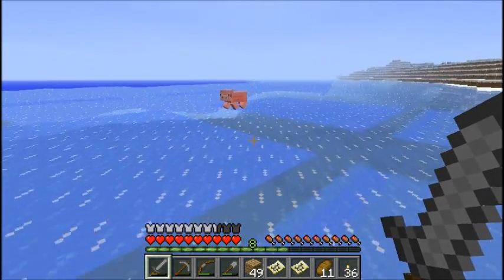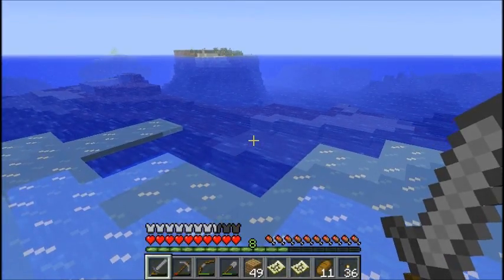LPM : Ep 42 Let's Breed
Welcome to Episode 42 of Let's Play Minecraft : Yito's Survival

This is just the start of a series of a basic survival playthrough of Minecraft. What I hope to accomplish is to venture the Neather, Build a House, and even find coal!!! If you have any suggestions to help me in my survival of Minecraft please leave a comment in the comment section. If you have Texture Pack suggestions for me leave those below aswell.

Please leave a Like/Fav/Comment if you enjoyed the video and have any suggestions for future videos.

I have a Speech Impediment so please leave comments about it alone. For information as to what Speech Impediments are please refer to this wiki page.